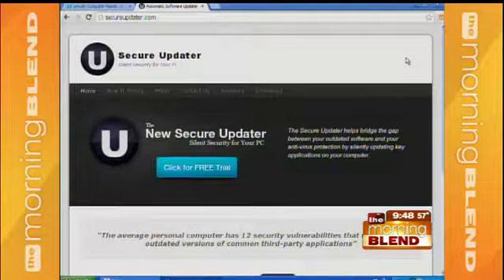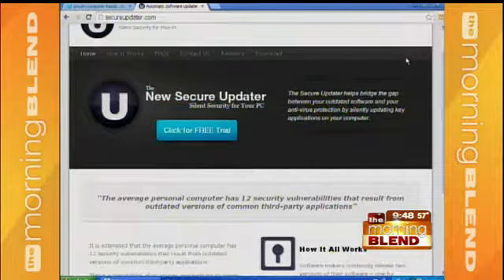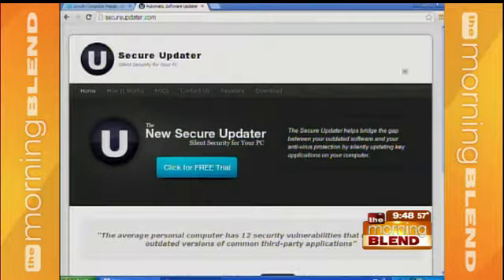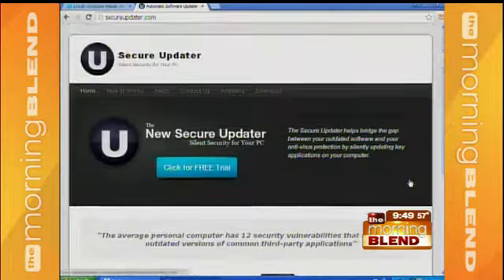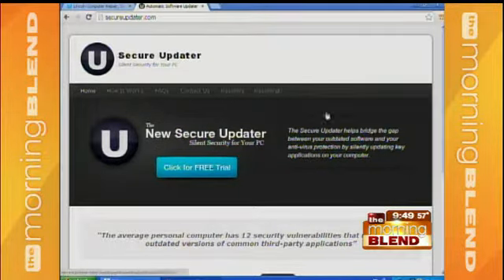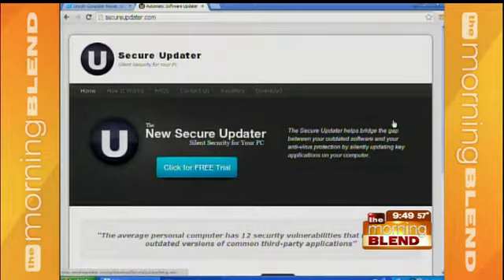Protect Yourself With Secure Updater